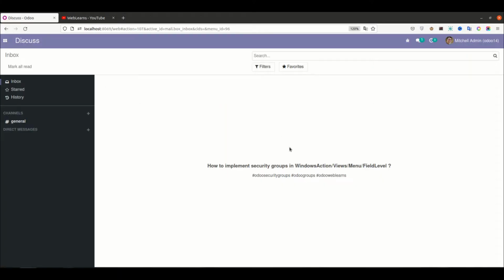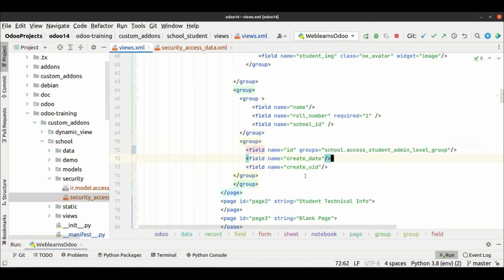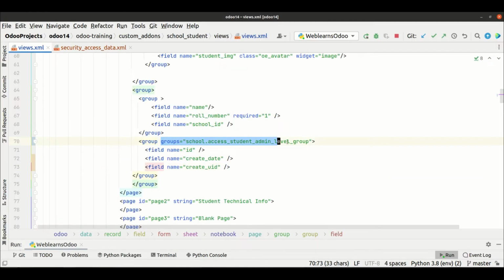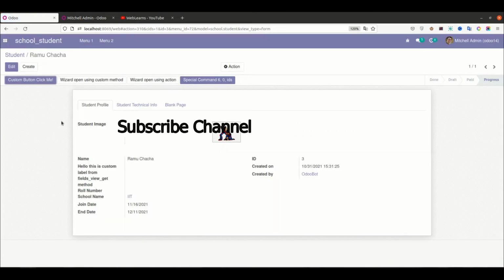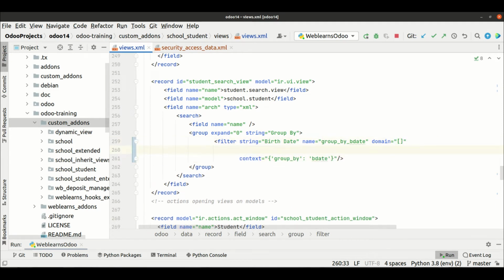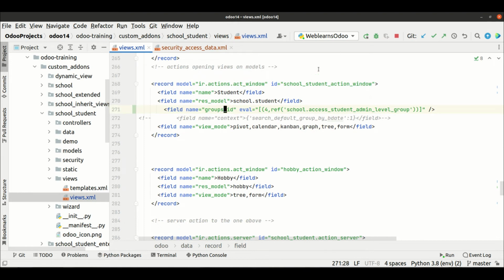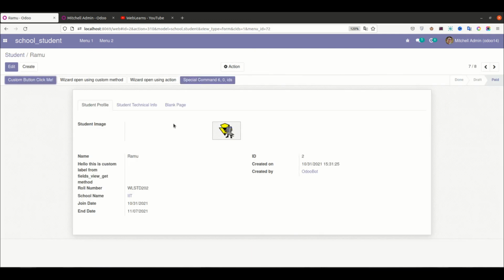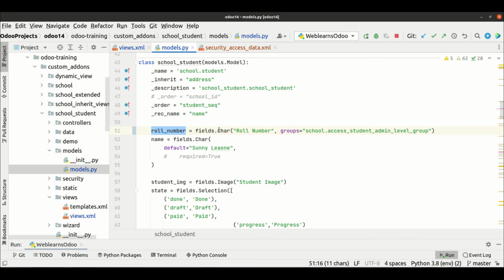Apply odoo security group in Views, Field Level, Window Action, Menu Level - Odoo Security Tutorial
How to apply odoo groups in view level, field level, windows action level, menu level and more If you want to apply security groups in different views and how its working please check till end of this discussion.

In case you missed previous discussion about How to add group as combobox layout | implied_ids Odoo | Odoo Security access rights tutorial. Please check below link.

Support me :-